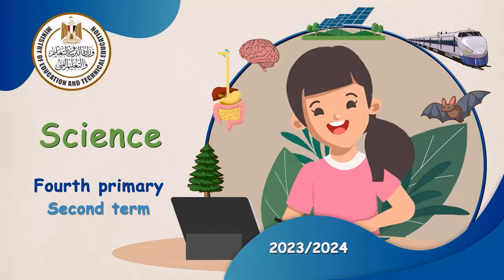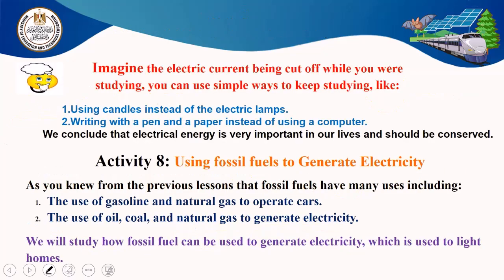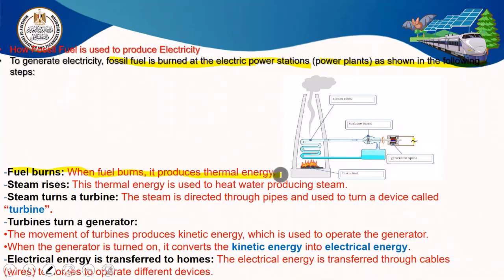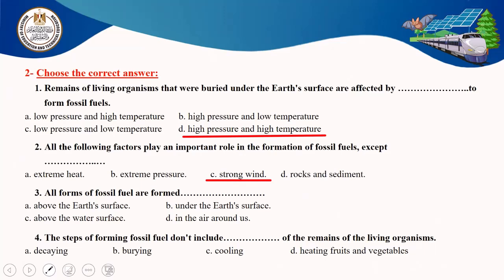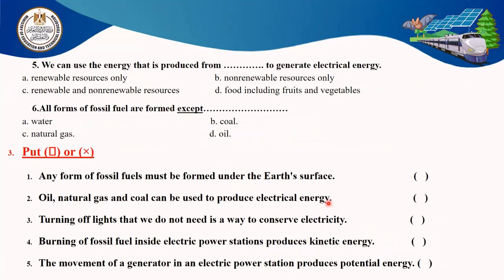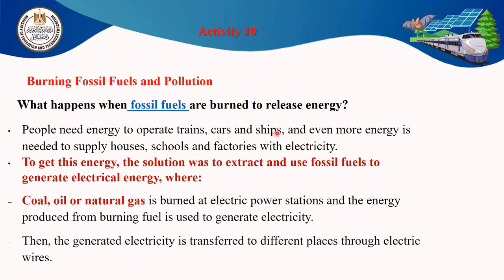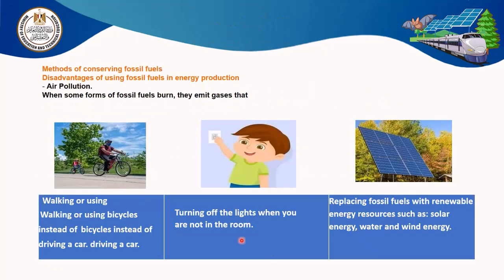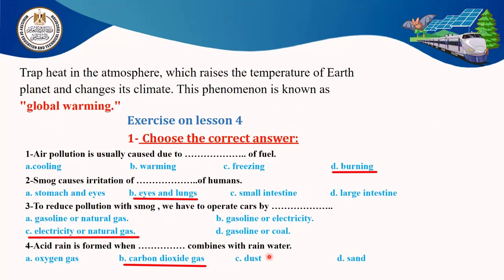Science Primary 4 Concept 3 2 About fuels lesson 3 & 4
الفصل الدراسى الثانى 2023_2024
عزيزى الطالب توفر الإدارة العامة للمحتوى التعليمي انواع مختلفة من مصادر التعلم مثل البرمجيات التعليمية والكتب الدراسية  والملخصات والمفاهيم ونماذج  استرشادية ومحتوى اثرائي وذلك من خلال البوابة التعليمية على الموقع الرسمى لوزارة التربية والتعليم على  الرابط التالي:

كما يمكنك متابعة الحصص الافتراضية على منصة البث المباشر من خلال الرابط التالي :

ولمشاهدة  فيديوهات كل مادة مجمعة اختر الرابط الخاص بصفك الدراسى

الصف الرابع الابتدائي

  الصف الاول الاعدادي

الصف الثانى الإعدادي

 الصف الثالث الاعدادي

الصف الاول الثانوي

الصف الثانى الثانوي

الصف الثالث الثانوي